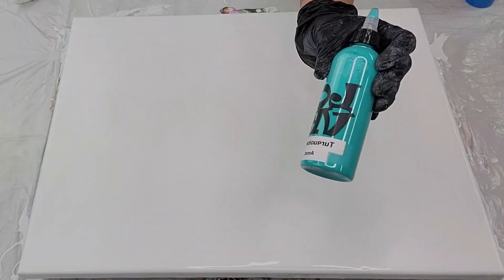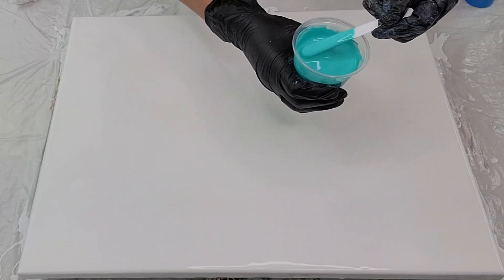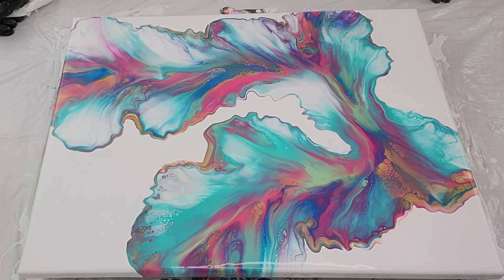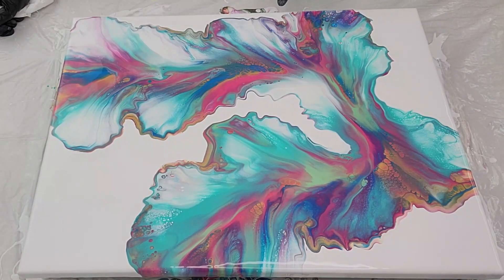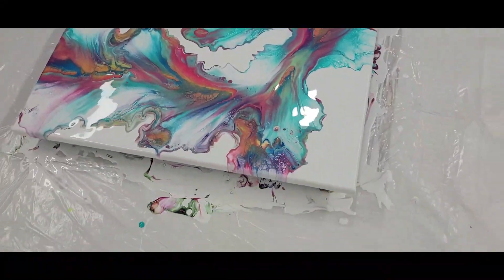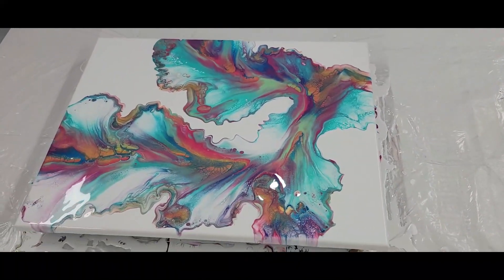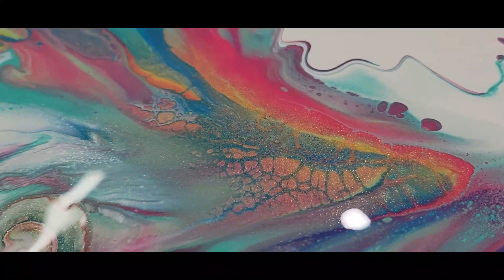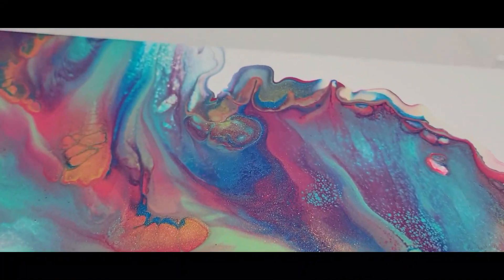#184 - Unbelievable Results! What do you think?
I really enjoyed painting this piece.  It feels so refreshing and whimsical.  For sure a piece representing Springtime!

Canvas Used: 16in x 20in

Base Colors:
Titanium White - Artist's Loft

Colors:
Turquoise Green - Amsterdam
Pearl Magenta - Arteza
Pearl Lime Green - Arteza
Quinacridone Rose - Amsterdam
24K Gold - DecoArt
Manganese Blue Hue - Golden

- Pearl Arctic Blue - Arteza
- Pearl Sky Blue - Arteza